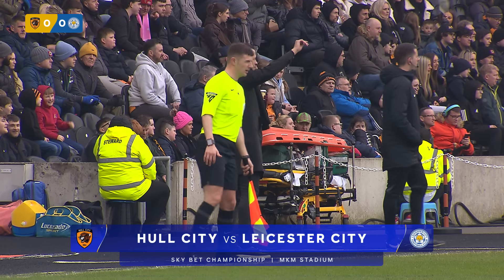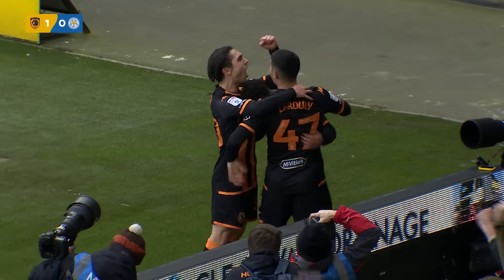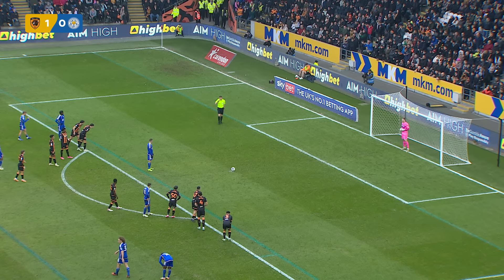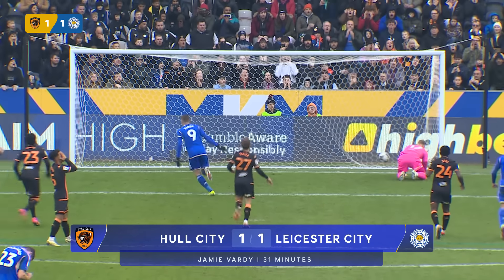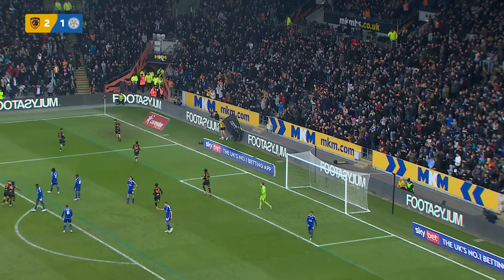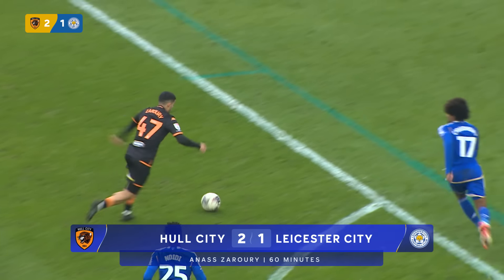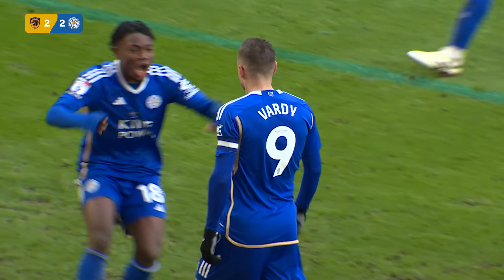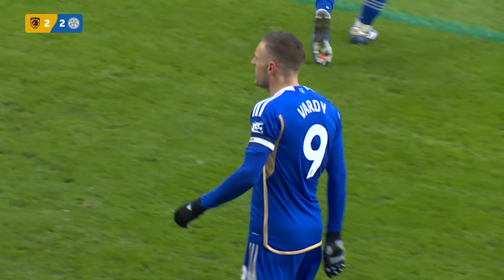TWO Goals For Vardy 2️⃣ | Hull City 2 Leicester City 2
With two goals from Jamie Vardy, the Foxes draw at MKM Stadium.